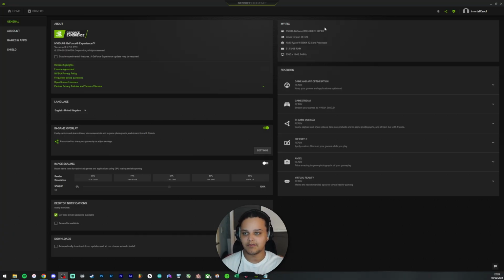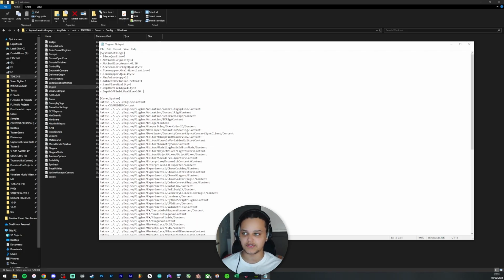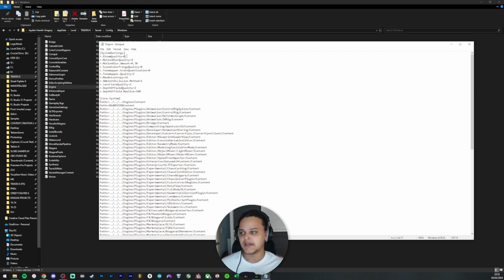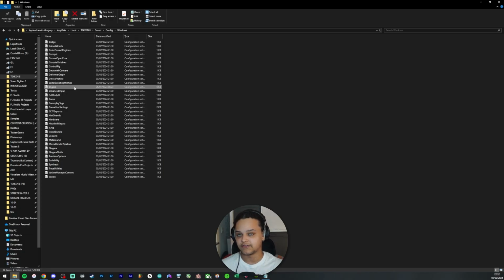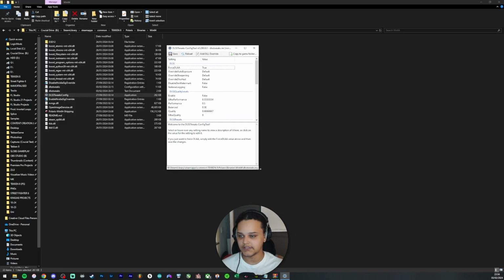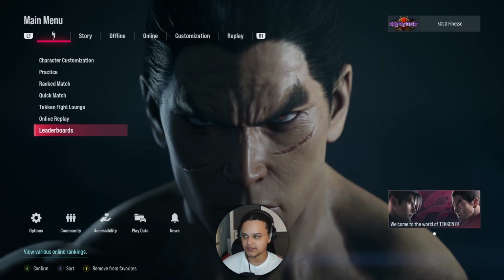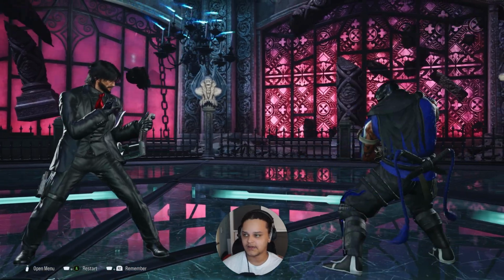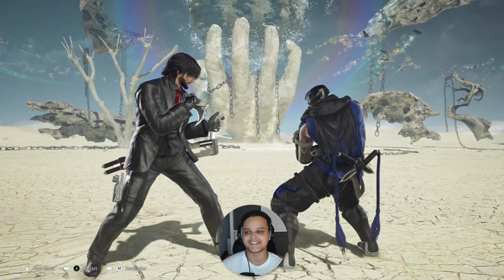How to Make TEKKEN 8 Look INSANELY CLEAN | Graphics Settings Guide (In-Game and Game Files)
How to make Tekken 8 look CLEANER.

Engine File Script (adjust to your liking):

[SystemSettings]
r.BloomQuality=0
r.MotionBlurQuality=4
r.MotionBlur.Amount=0.30
r.SceneColorFringeQuality=0
r.Tonemapper.GrainQuantization=0
r.Tonemapper.Quality=2
r.MaxAnisotropy=16
r.AmbientOcclusion.Method=1
r.LensFlareQuality=2
r.DepthOfFieldQuality=2
r.DepthOfField.MaxSize=100

00:00 - Intro
01:09 - Engine File
03:43 - DLSS Tweaks
05:26 - In Game